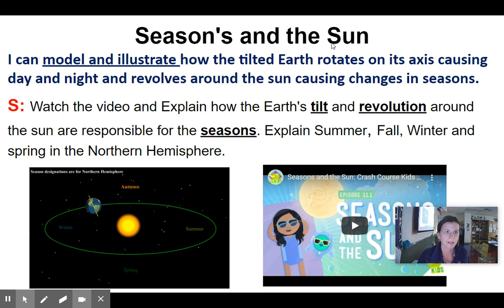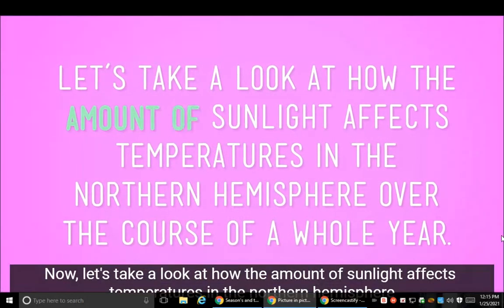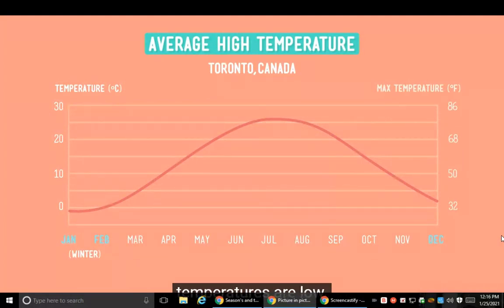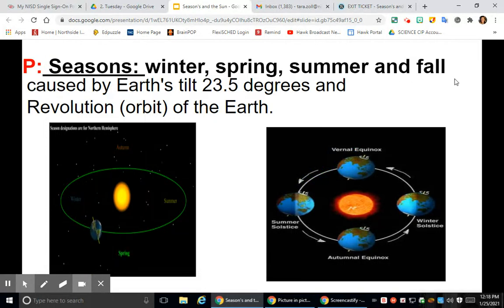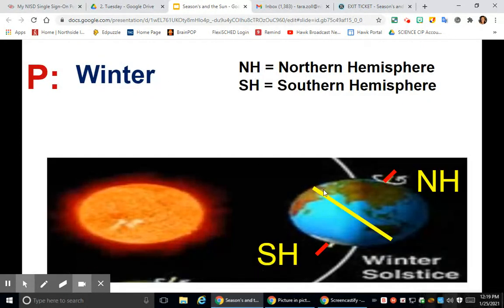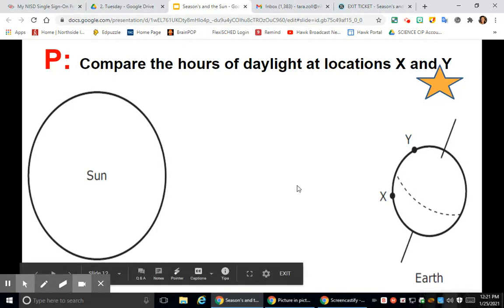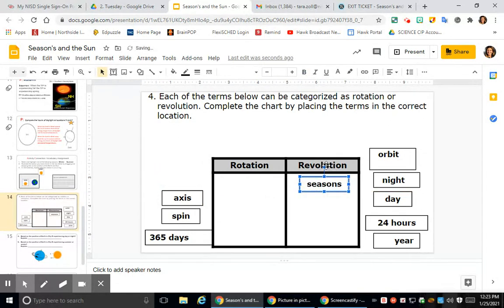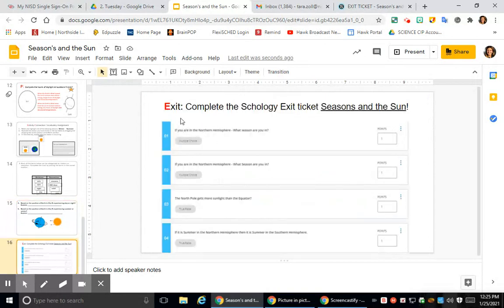Season's and the Sun